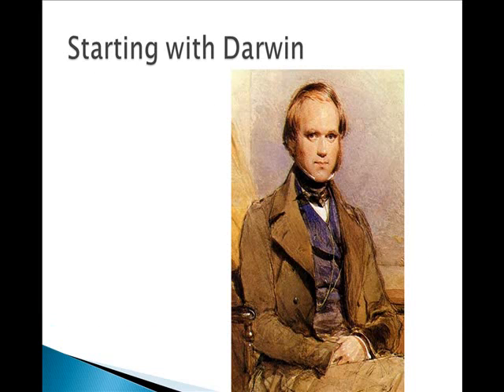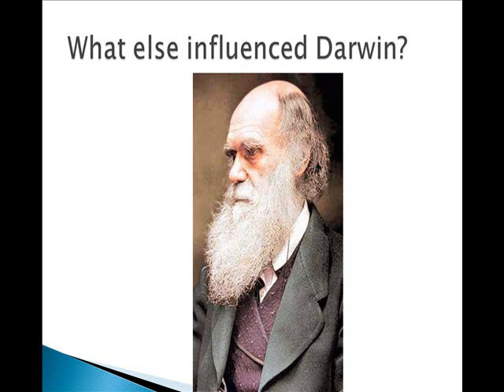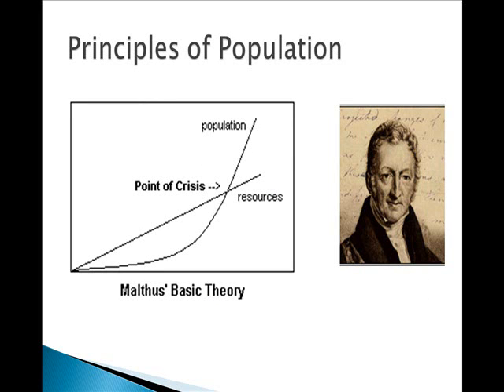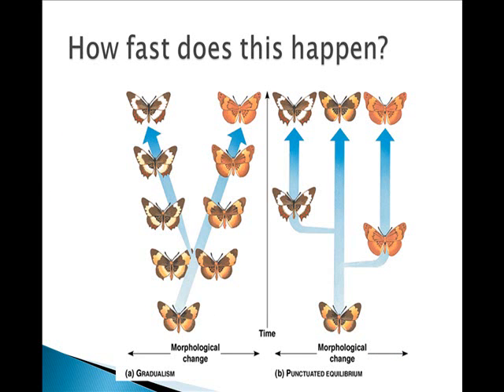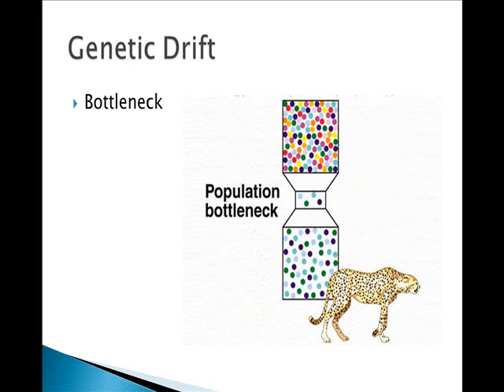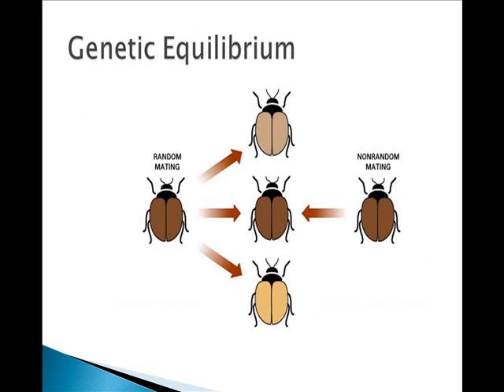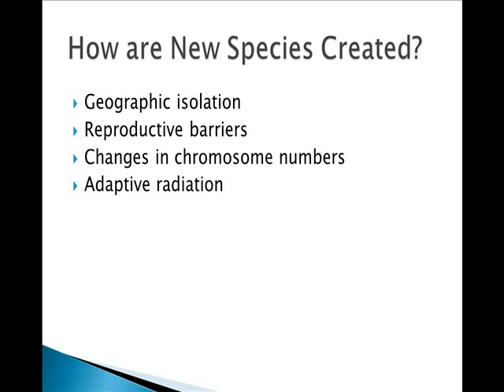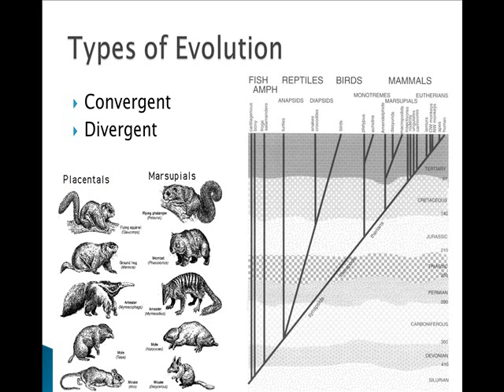Population Genetics and Selection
Covers natural selection, mechanisms for change in a population of organisms, mutation, genetic drift and genetic equilibrium.  Also covers adaptations, types of natural selection, creation of new species, and types of evolution.